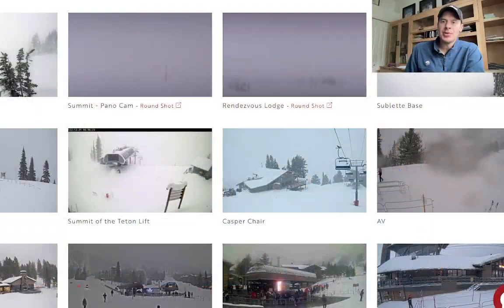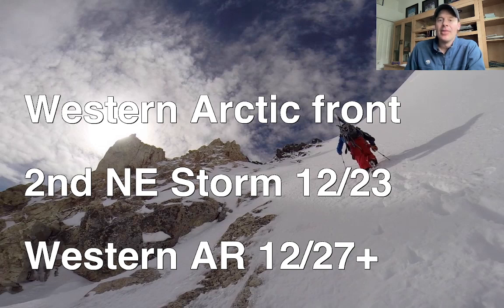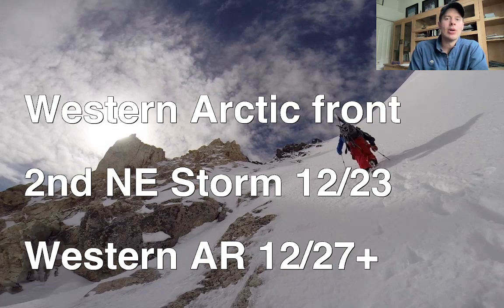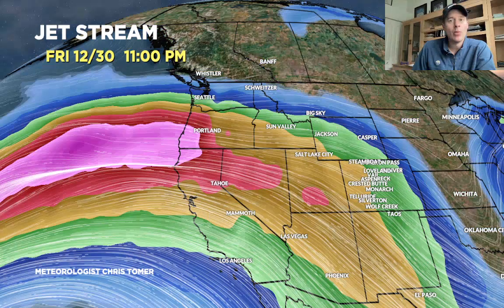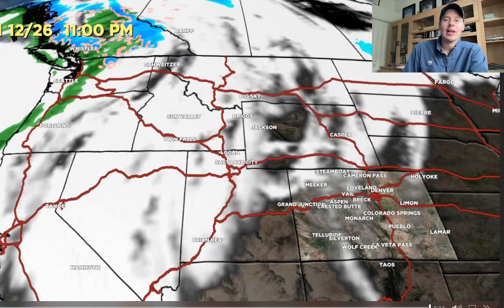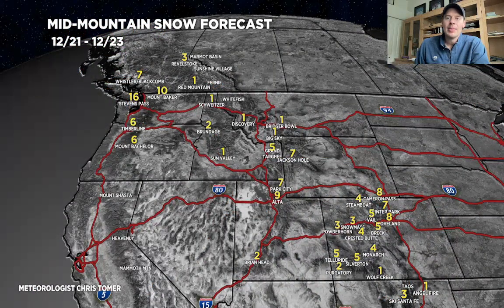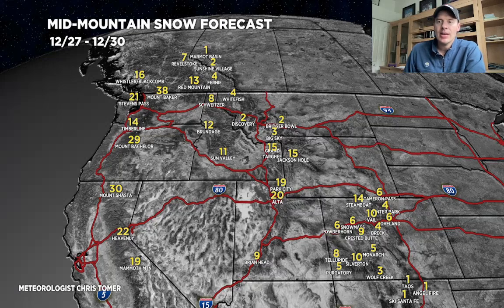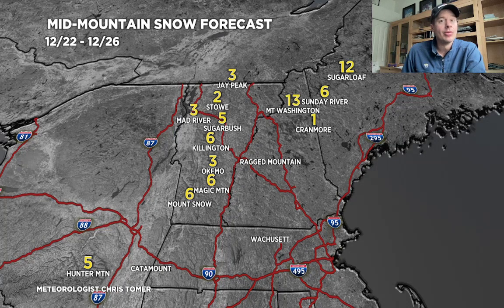Mountain Weather update 12/21, Meteorologist Chris Tomer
Arctic front with snow out West develops into a deep area of low pressure out East.  I also look at the potential for an atmospheric river across the West on/after 12/27.